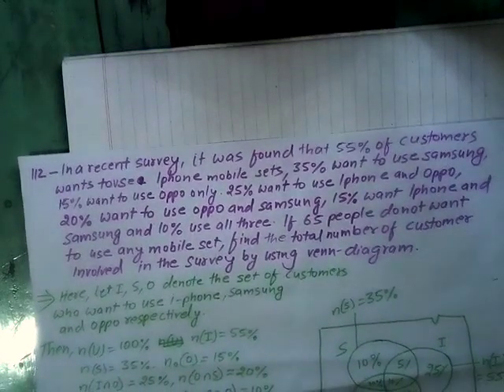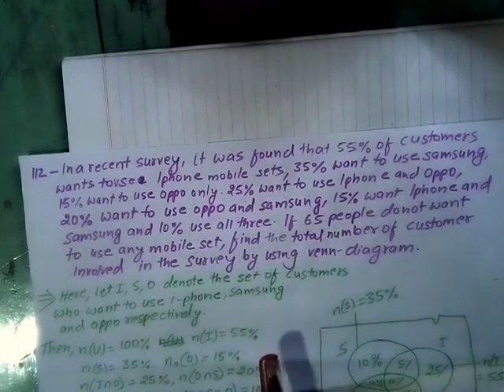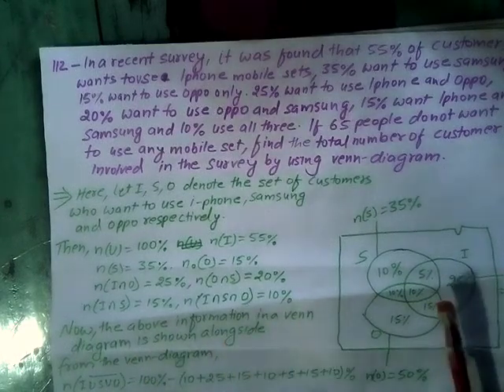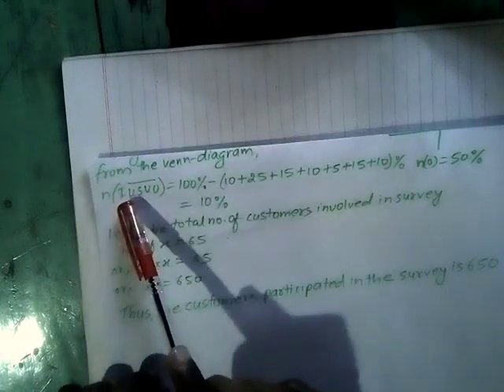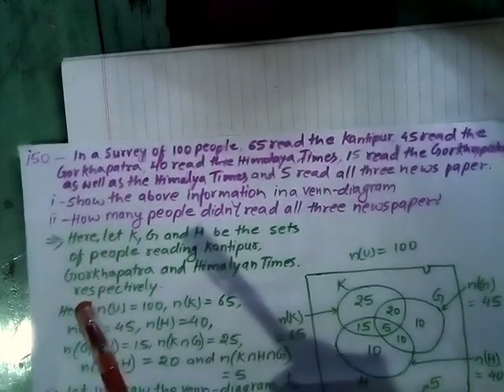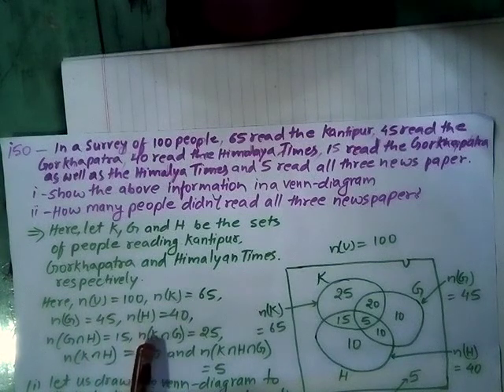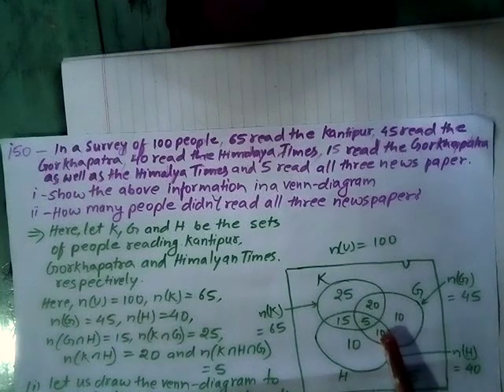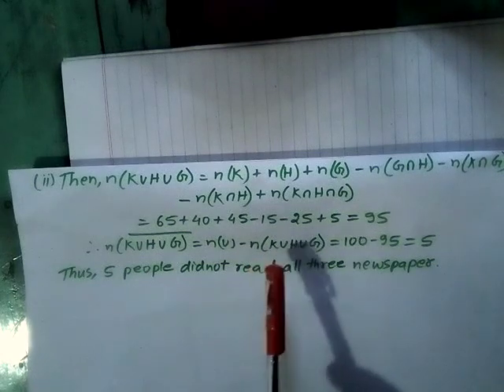set solved 112 and 150 Q.no.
See solutions set solution set solved Q no.112 and 140
related all math problem solution